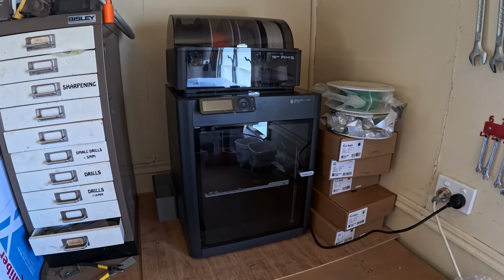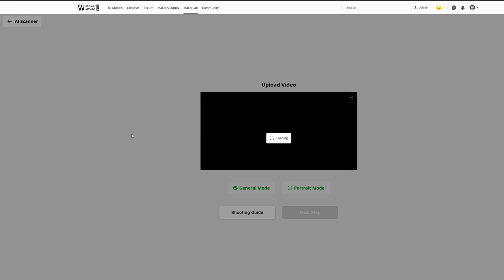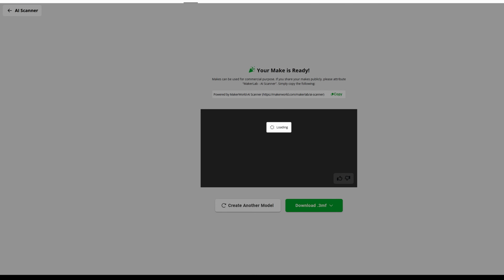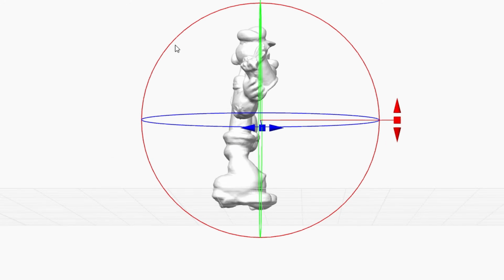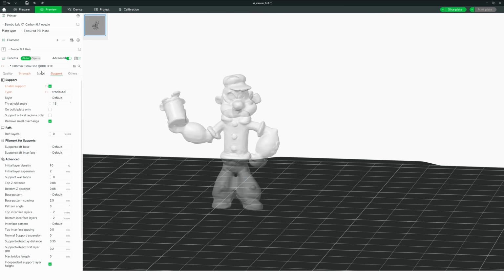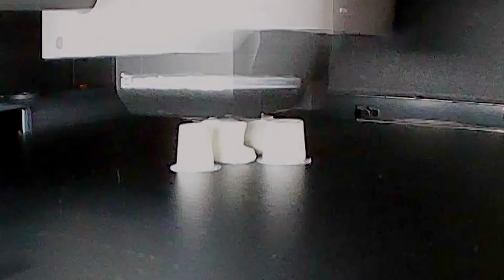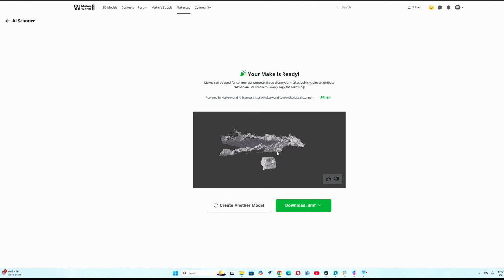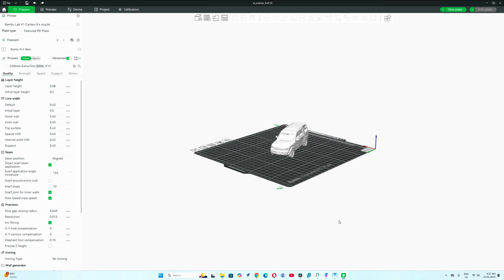Can Bambu Labs AI 3D Scanner REALLY Scan Figures & Cars Accurately?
In this video, I put the Bambu Labs AI 3D scanner software to the test!

I'll be scanning two very different subjects: a plastic figure and my own car. We'll see how the AI handles the complexities of each, from intricate details to large-scale objects.

The goal? To create accurate 3D models that can be used for 3D printing.

Watch and find out:

How well the Bambu Labs AI software captures fine details.
If it can accurately 3D scan a large, complex object like a car.
The challenges and limitations of 3D scanning with AI.